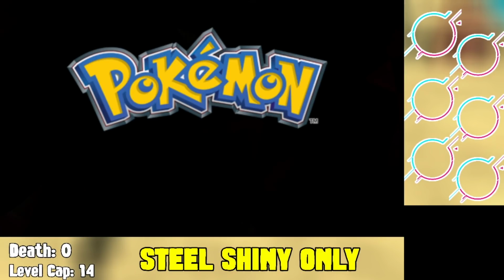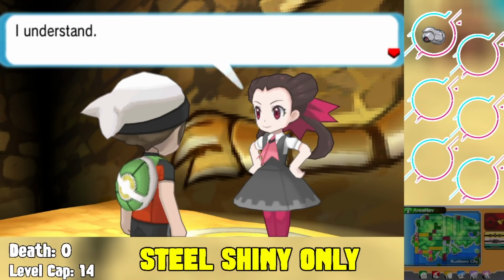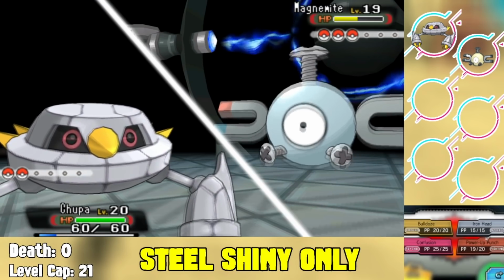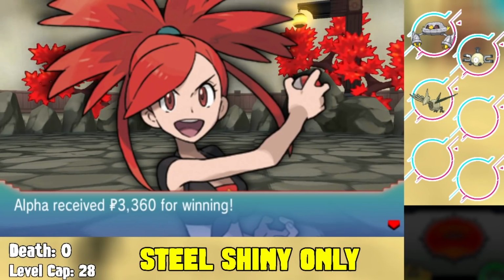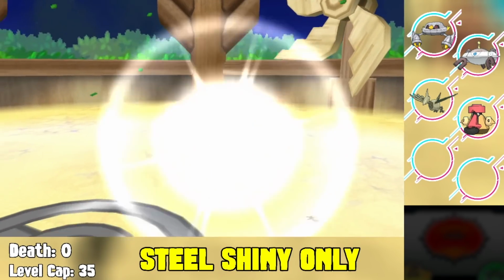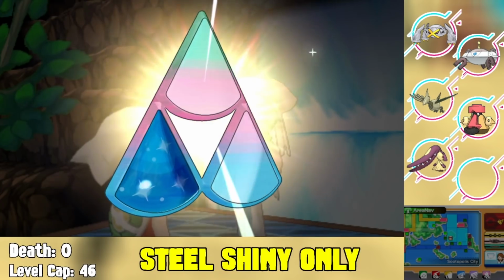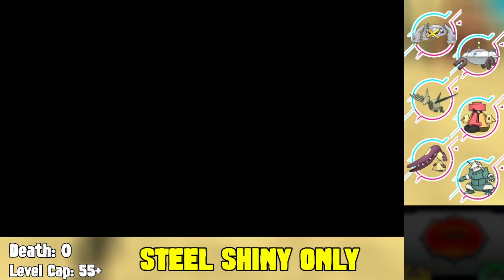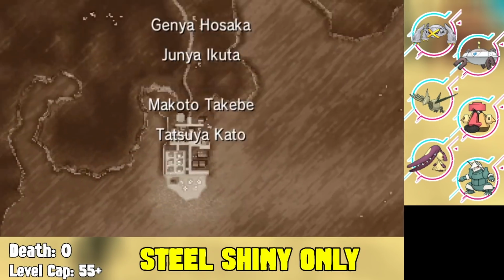Pokemon Omega Ruby Hardcore Nuzlocke - STEEL TYPE SHINY ONLY!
Hey everyone, this week we're playing pokemon omega ruby with hardcore nuzlocke rules and also shiny hunting STEEL TYPES! :)

Pokémon Omega Ruby Hardcore Nuzlocke - SHINY STEEL TYPES ONLY!